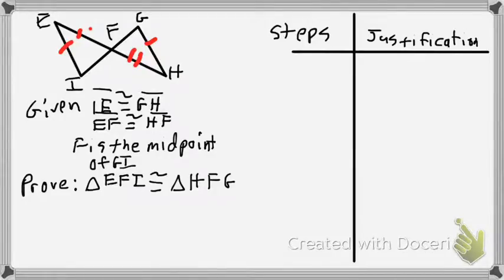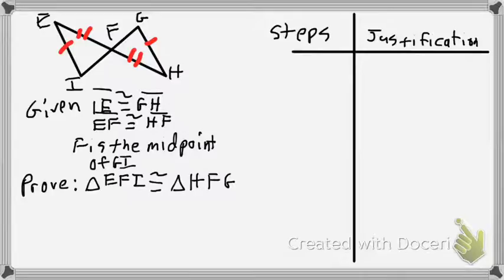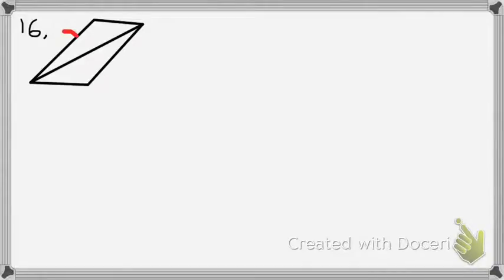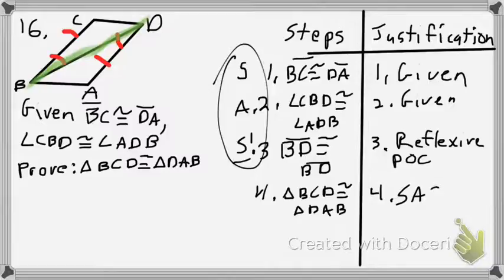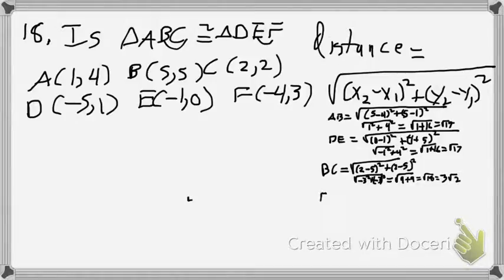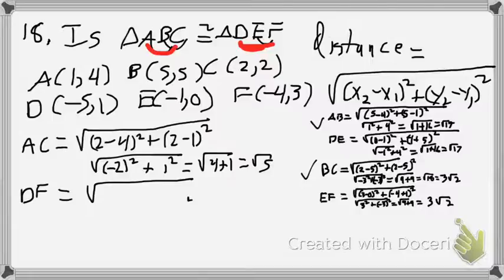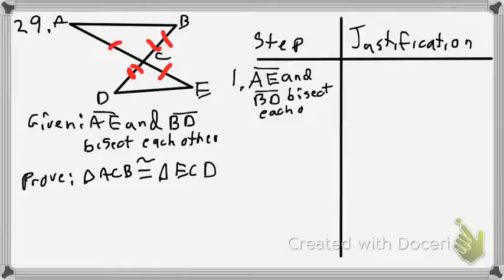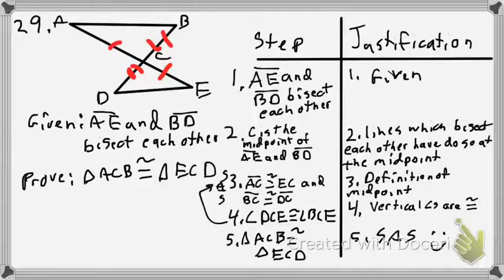SSS and SAS Congruency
A work through of several proofs showing triangle Congruency using the SSS and SAS theorems of congruency.